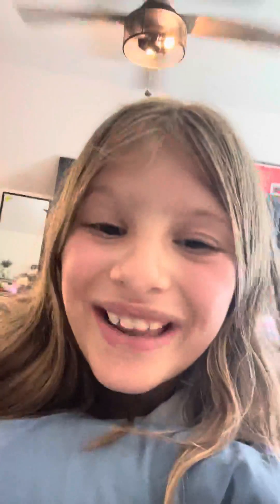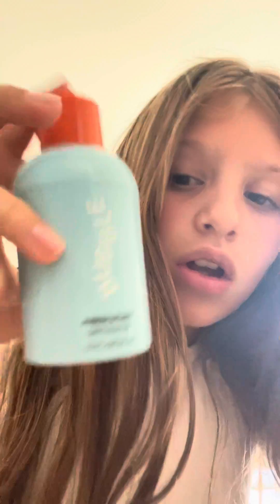August 6, 2023